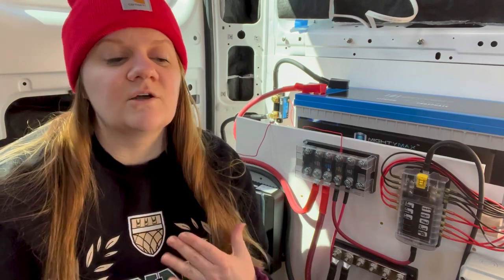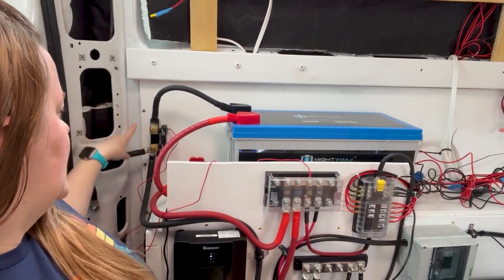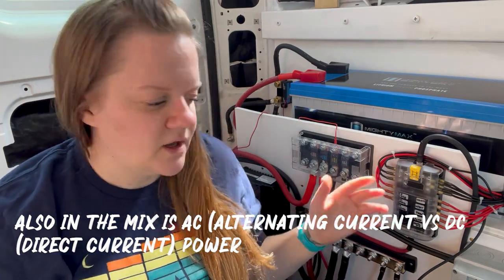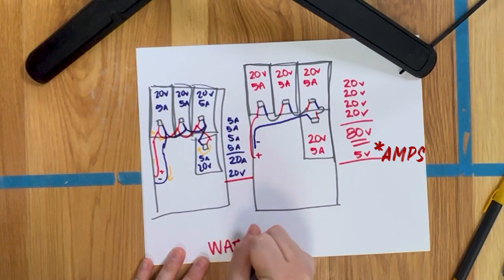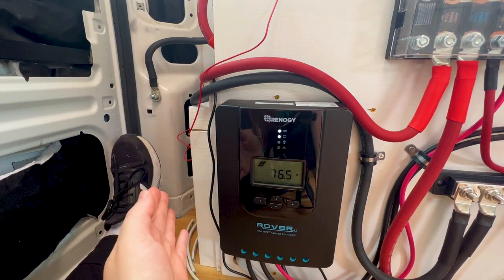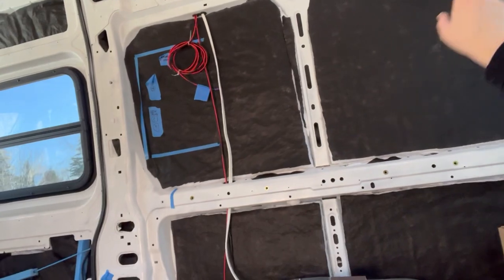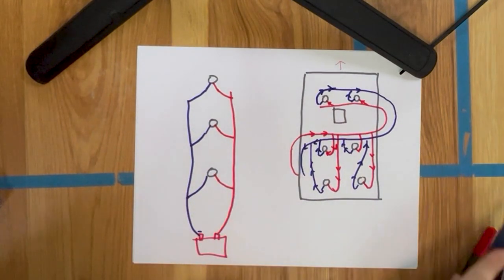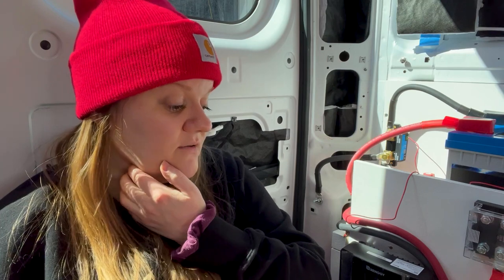Van Electric Explained for Beginners | Van Build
A video for total newbies to electrical to help understand what everything is, what it does, and how the components work together.

Wrapping your head around an electrical system can be HARD. There is so much information, and for me it was hard to find a video or breakdown that took it back to basics.

Thats what I've made here - I even refilmed a bunch of extra footage to make sure I was explaining this as best I could.

* I am NOT an expert, so this video should not be viewed as a how-to, more as an introduction to what the various components are and how they work together. Definitely do your own research and consult a professional if you are unsure!*

00:00 Introduction
02:43 Power Storage
04:43 Getting Power: Solar
06:44 Watts, Volts, Amps explained
08:08 Solar Series vs Parallel
11:45 Solar power & charge controller
14:53 Getting Power: Shore Power
16:34 DC/DC Charger & safety shutoffs
17:51 Power Out: The AC System
18:31 Power Out: The DC System
20:50 Lighting in Parallel vs Series
23:40 If I can do it, you can do it